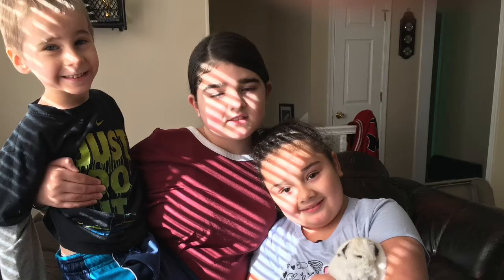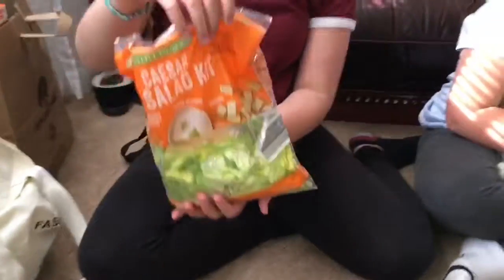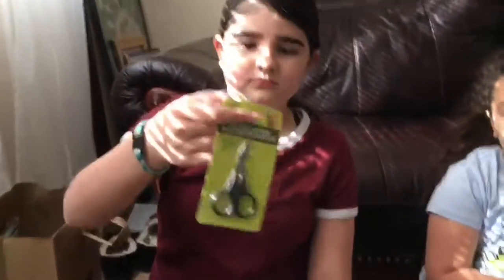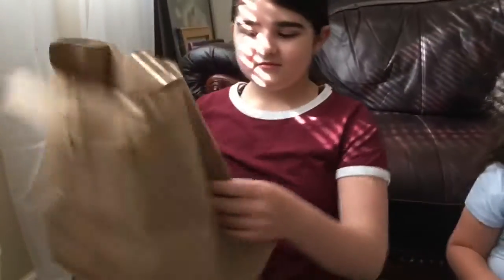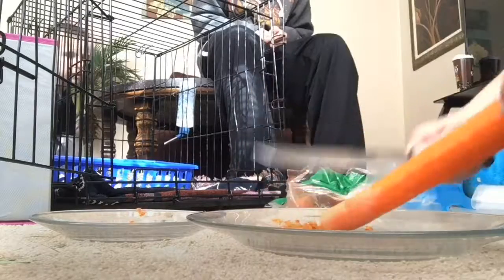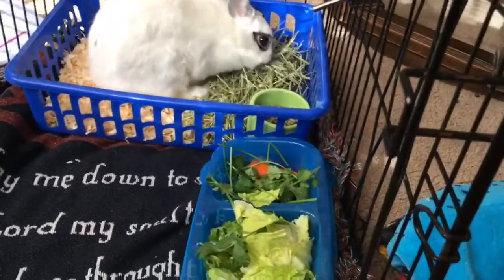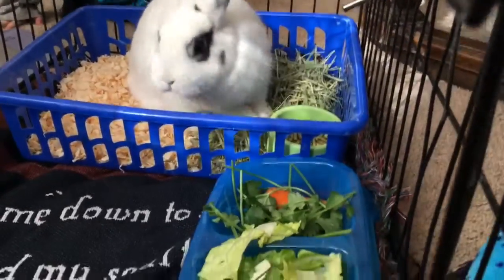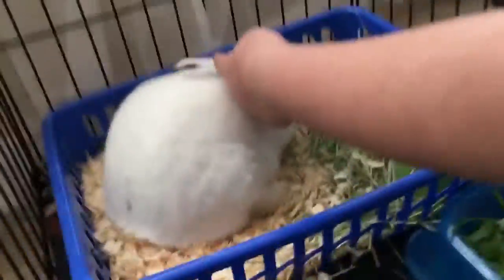We Got A Bunny! Bunny Family! Meet Lucy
We just got a pet bunny and included a little shopping haul

aldihaul, aldi haul, shopping haul, shoppinghaul, bunnyhaul, bunny haul, grocery haul

bunny mom, bunnymom, bunny family, freeroambunny, free roam bunny,